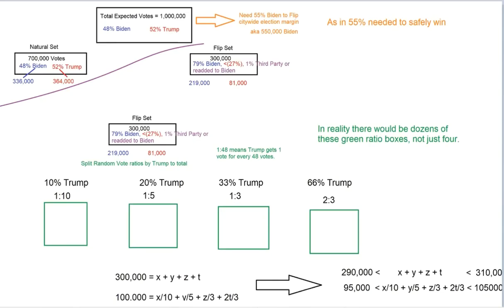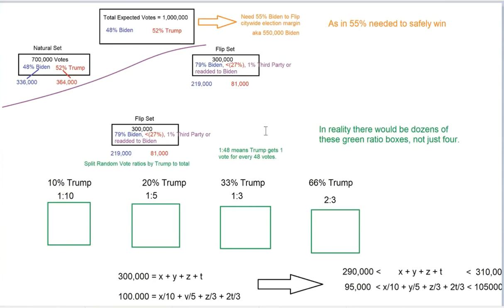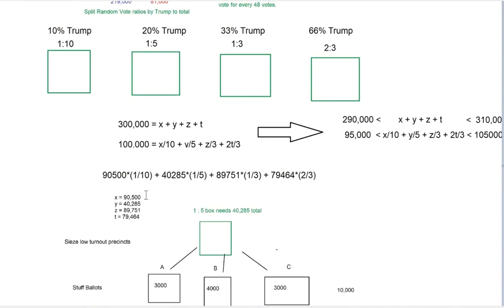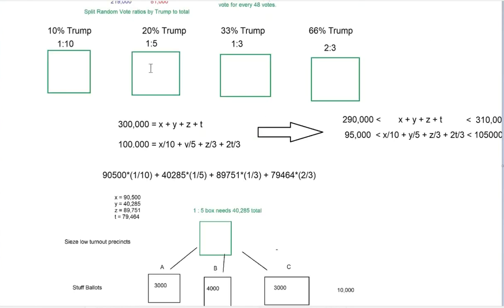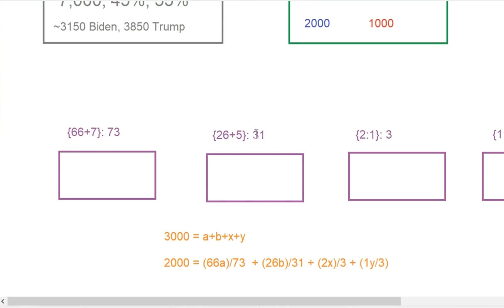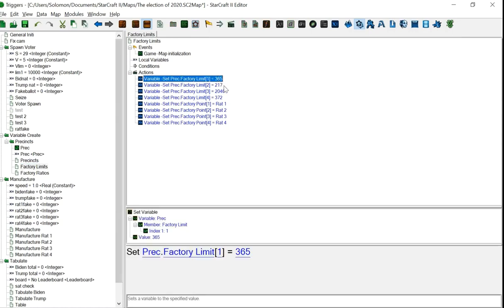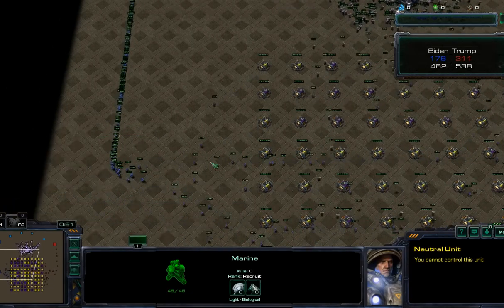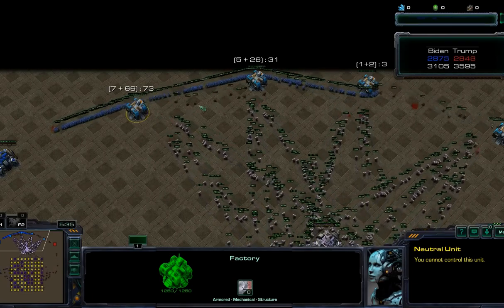Cleanup of [Solomon - Live Simulation, Fraction Magic: Integer Ratio Transfers via Virtual Precinct]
Visual trimming Edward Solomon simulation of hypothesised Vote Transfer observations of election data. Trimming only optimises visual focus of the material, does not affect content. Done in good faith.